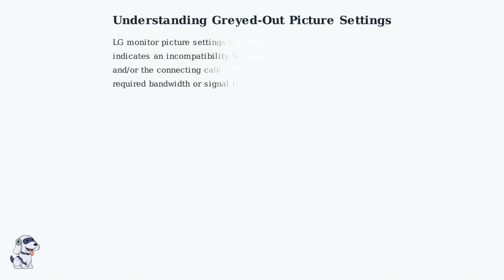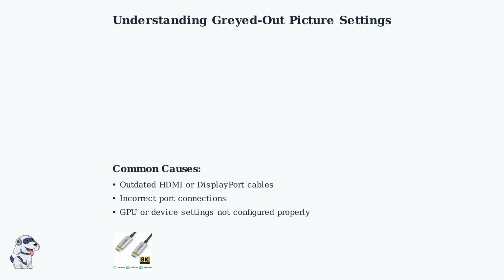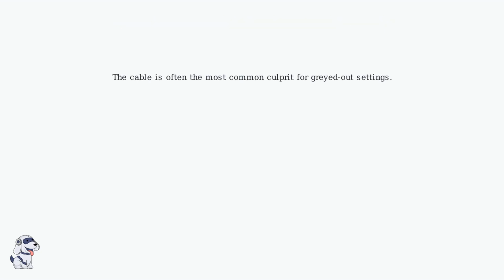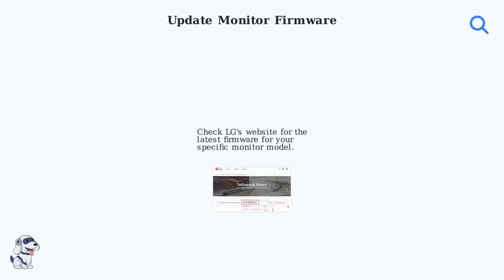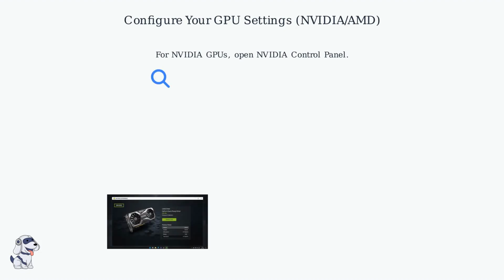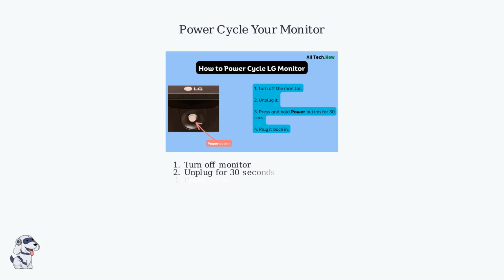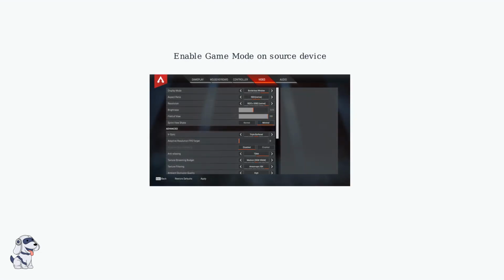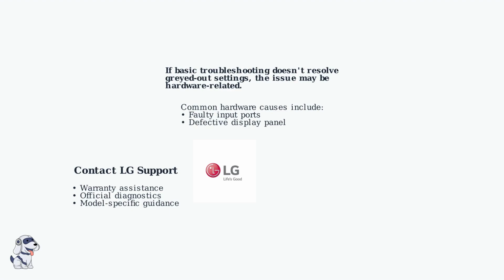How to Fix LG Monitor Picture Settings Greyed Out – HDR/Game Mode/DP Version Tips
In today’s video, we’re fixing the issue where your LG monitor’s picture settings are greyed out, making it impossible to adjust brightness, contrast, black level, color temperature, and gamma. This usually happens because of HDR mode, certain game presets, DP version settings, or firmware locks. Today, I’ll show you exactly how to unlock all picture controls again.

We’ll begin by turning HDR off in Windows, macOS, PS5, or Xbox. When HDR is active, LG monitors lock brightness and many color controls to maintain accurate HDR tone mapping.

Next, we’ll switch the monitor out of Game Mode presets, such as FPS or RTS, because these modes restrict certain picture adjustments. Using Custom or Standard Mode unlocks nearly all settings.

Then, we’ll adjust the DP Version inside your OSD. Some LG monitors restrict brightness when using DP 1.1 instead of DP 1.2 or higher.

We’ll also do a Factory Reset, clearing OSD memory and correcting locked settings.

Bonus tip: HDMI 1.4 may limit picture adjustments — switching to DisplayPort often fixes greyed-out menus instantly.